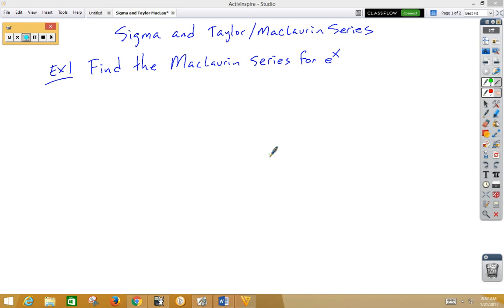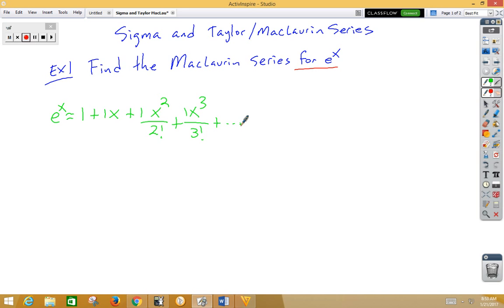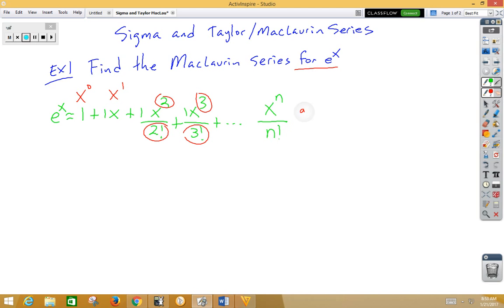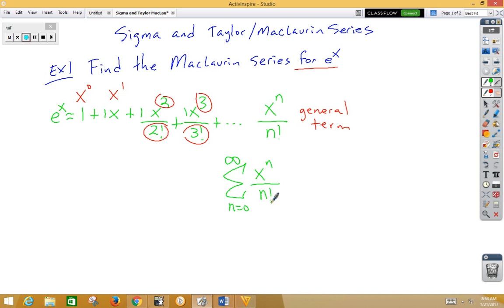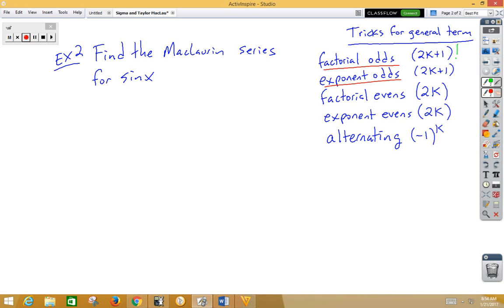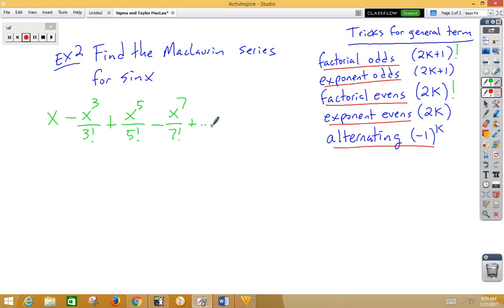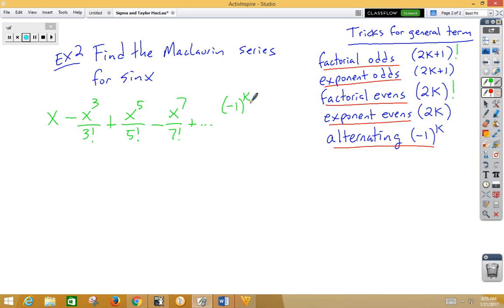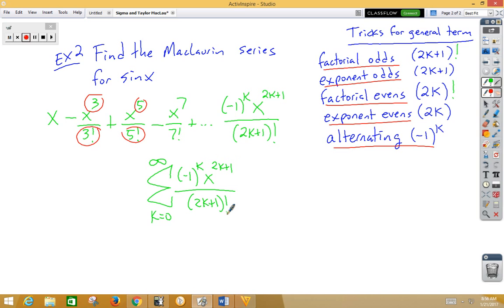Sigma and Taylor MacLaurin